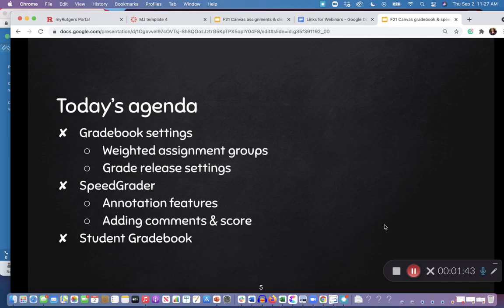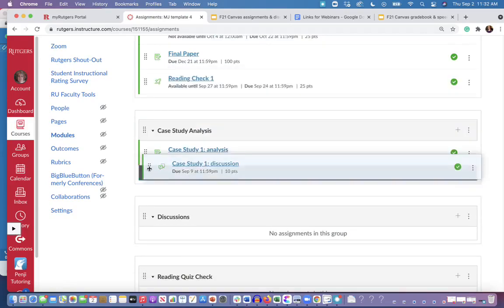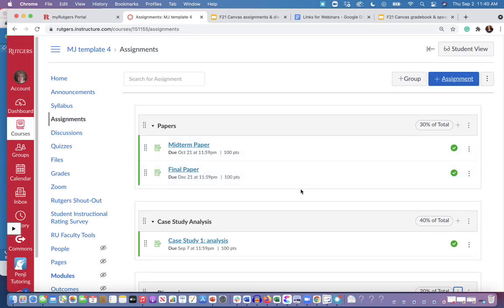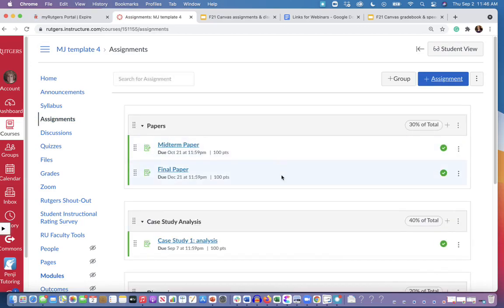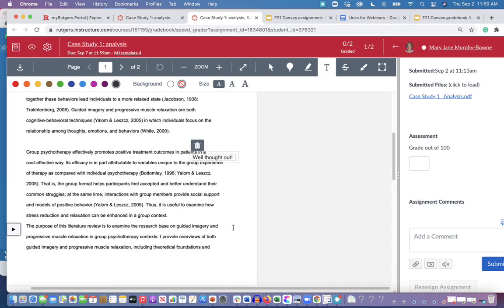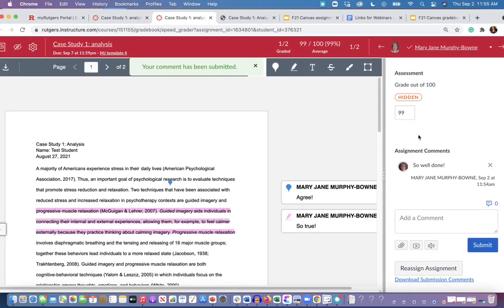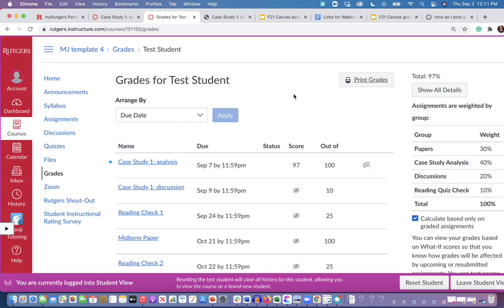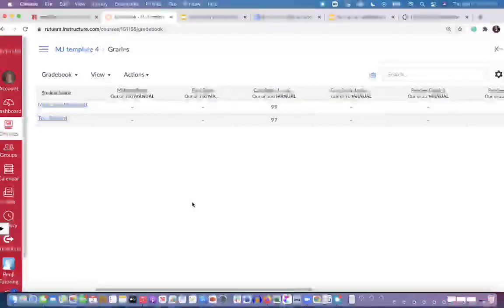Gradebook and Speedgrader Webinar Recording Fall 2021 Canvas Webinar